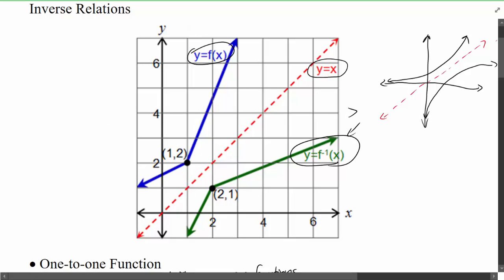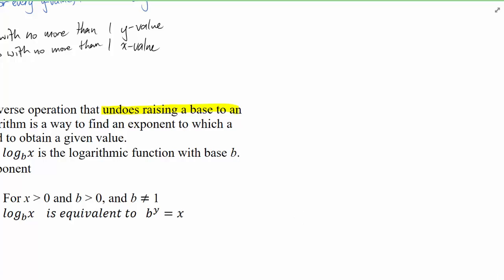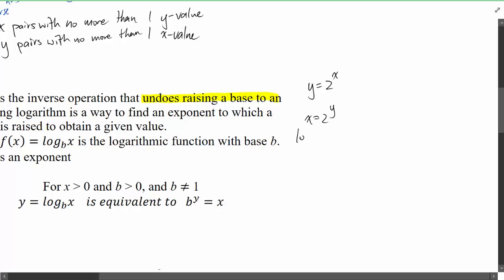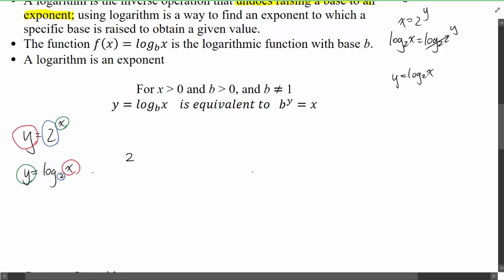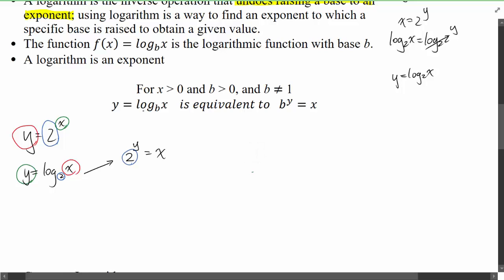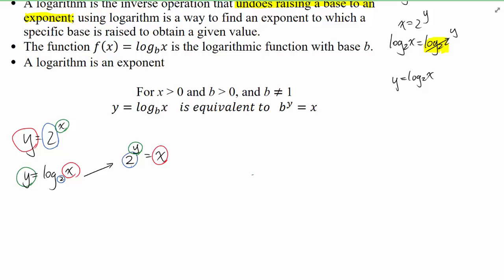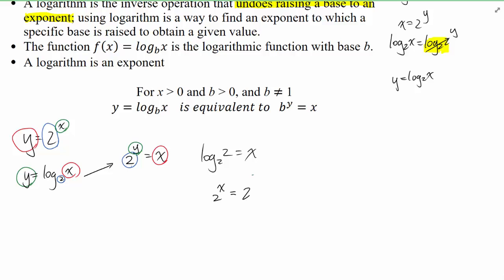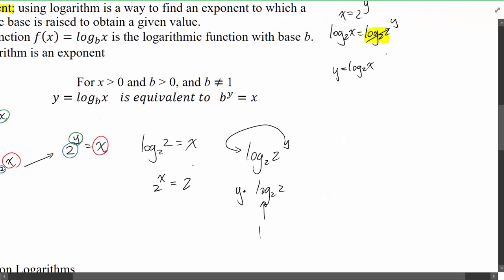4.2 Logarithmic Functions [2]